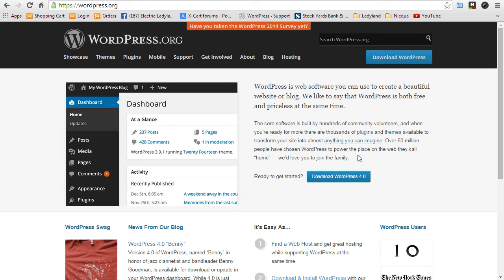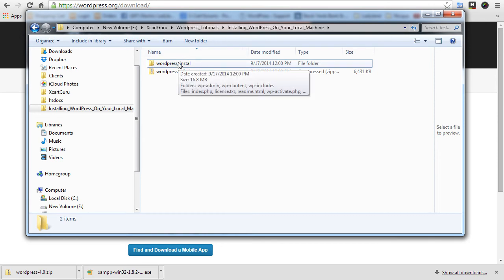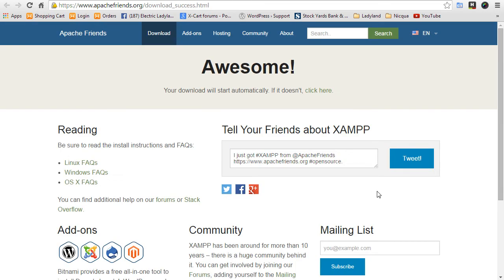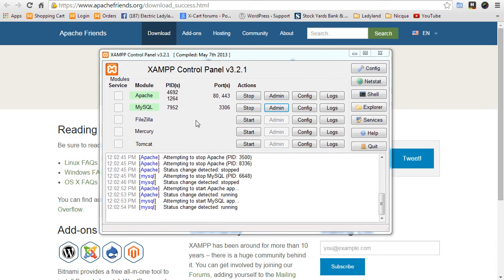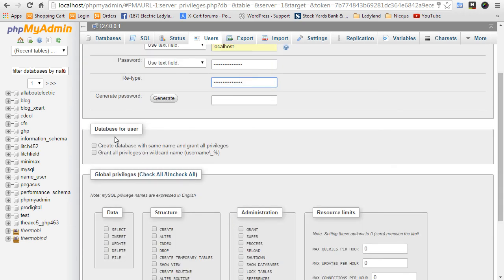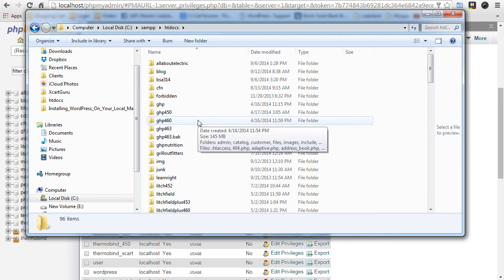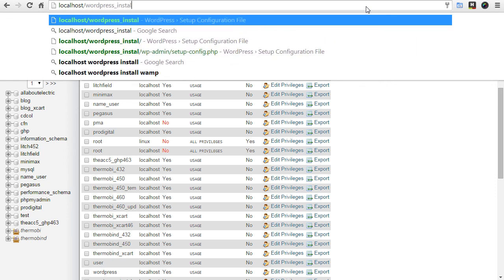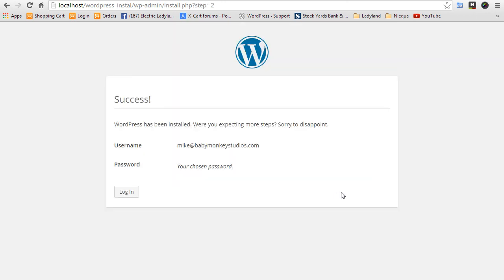Installing WordPress On Your Local Machine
walks you through the basics of getting WordPress to run on your local machine.